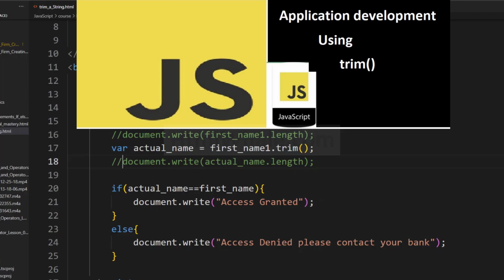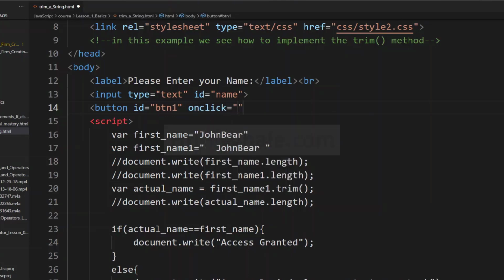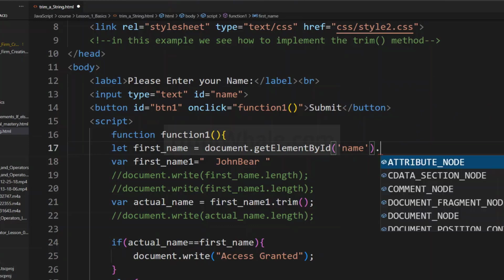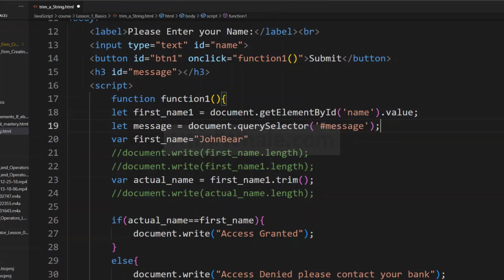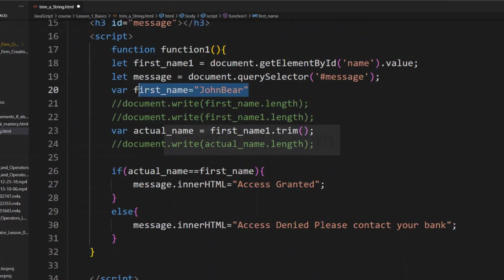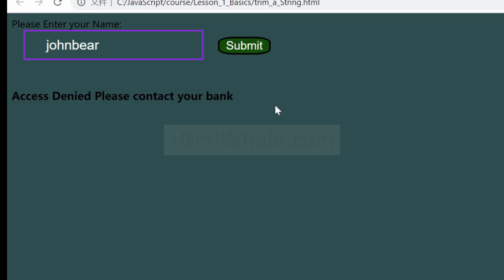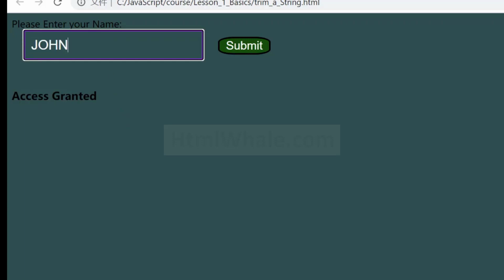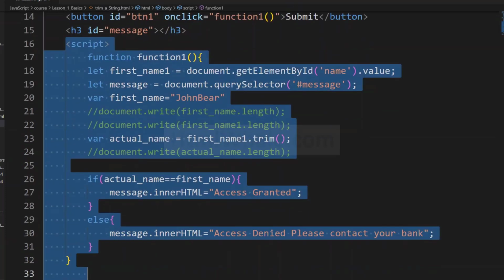Application of trim()-Lesson 6